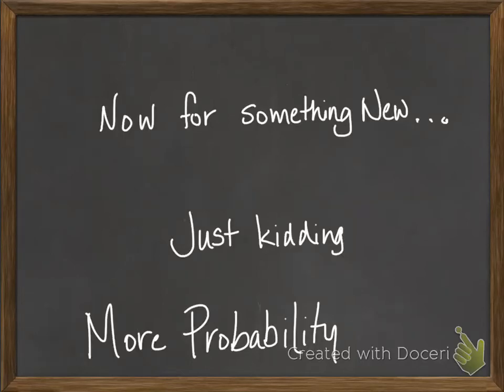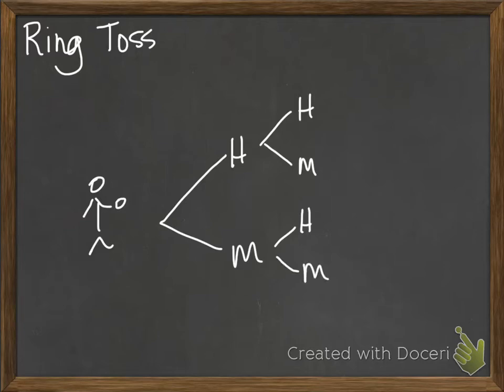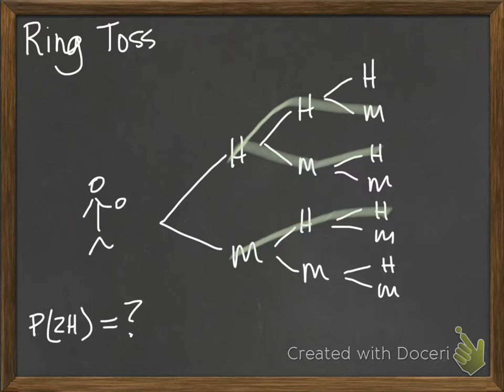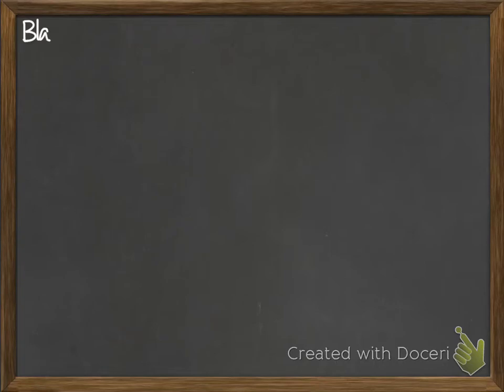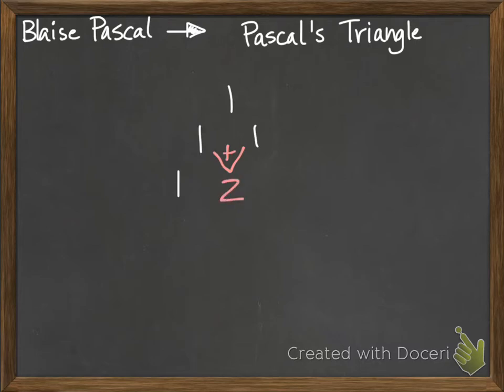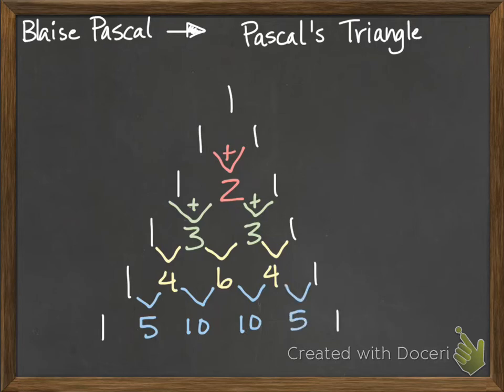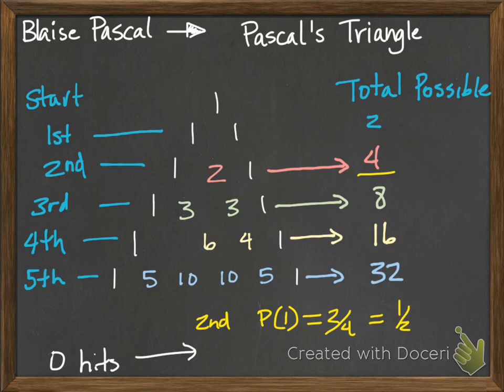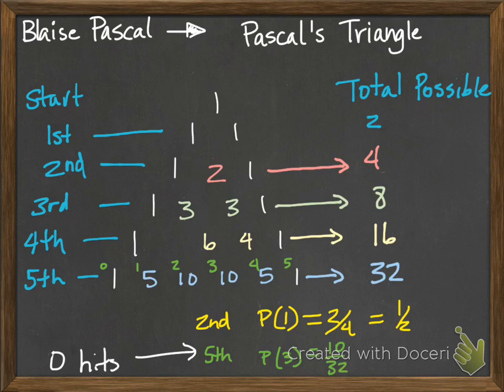Pascal's Triangle (aka Probability shortcut)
This video talks about how to use Pascal's triangle to calculate probability an easier way.